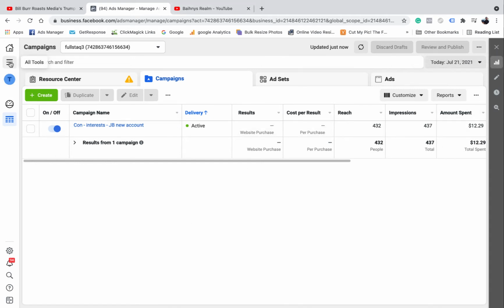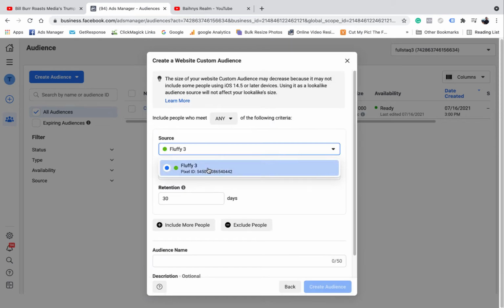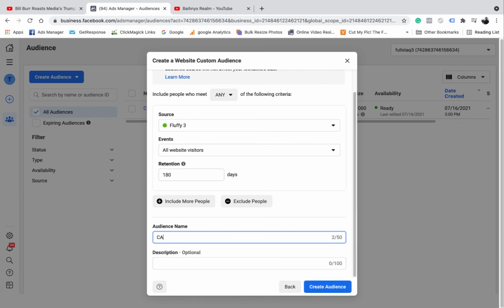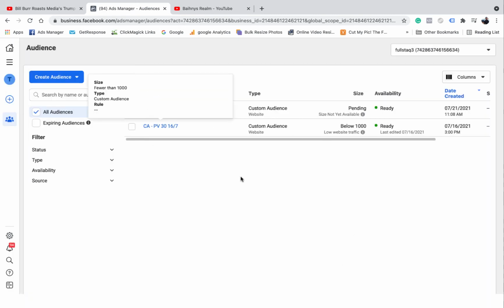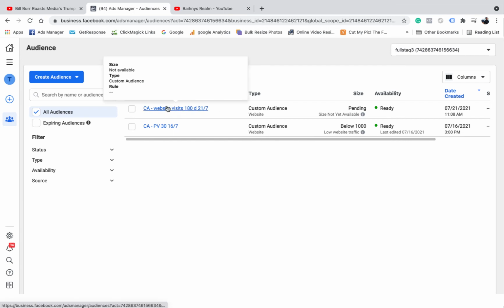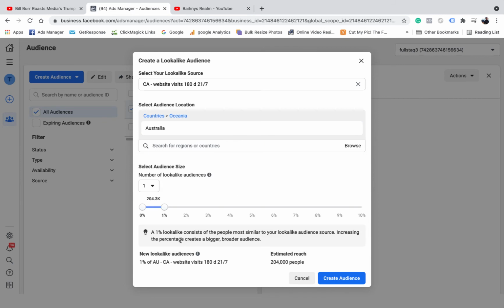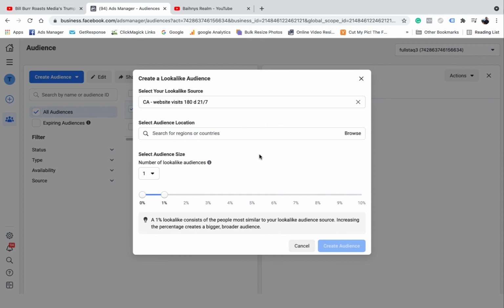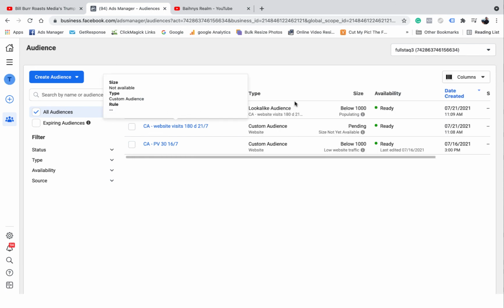Create Lookalike Audience Facebook 2021 | Quickly setup Lookalike Fb Audience in 2021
In this video, I show you exactly how to create a lookalike audience within 3 mins. (very easy to do)

Lookalike audiences are a good way to zone in on your audiences on Facebook. Firstly you have to create a custom audience based on events from your website for example website visitors, purchases, add to cart.

Once you create the custom audience you can then create a lookalike audience based on that custom audience. Lookalike audiences are usually your best performing audiences and should increase your ROAS

There are 2 components to creating a lookalike audience which is covered in this video:

1) Create a custom audience
2) Create a lookalike audience

Peace ♥